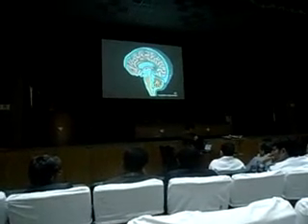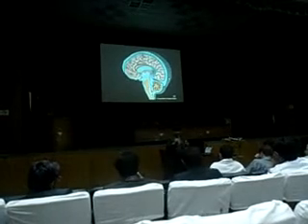Presentation on Pseudotumor cerebri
CPC presentation on pseudotumor cerebri by SHAHERYAR ALI JAFRI... 16th march 2012, AIMC auditorium